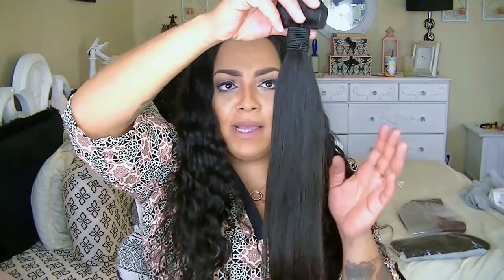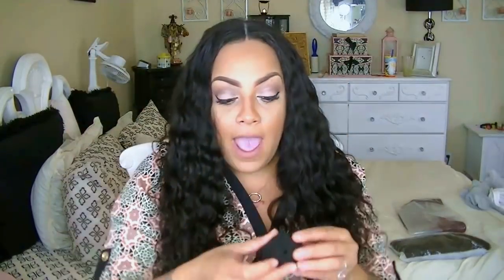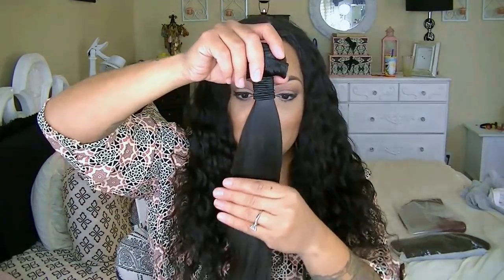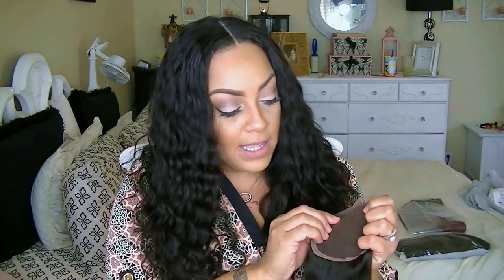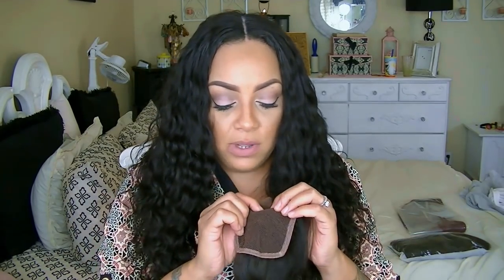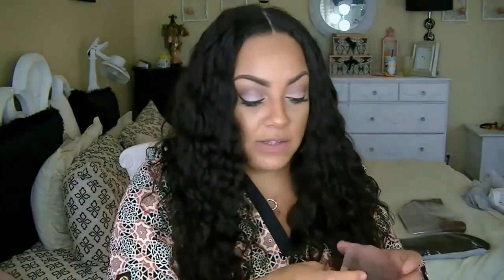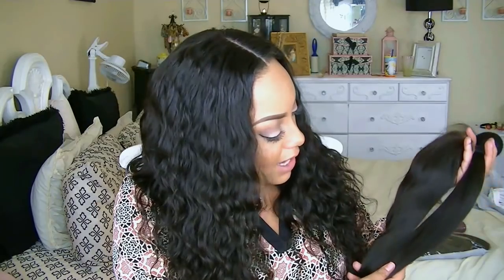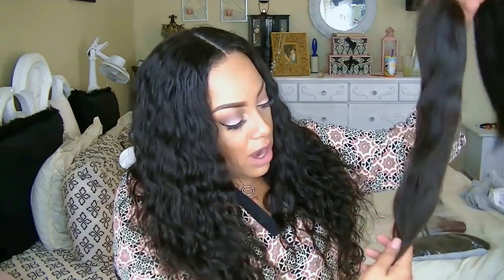Lili Hair Beauty Aliexpress Hair Peruvian Straight